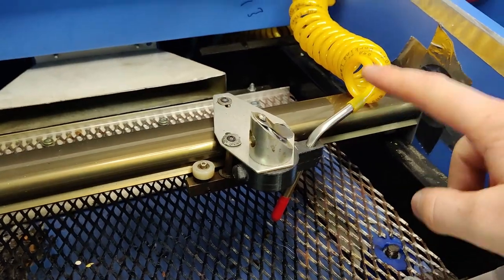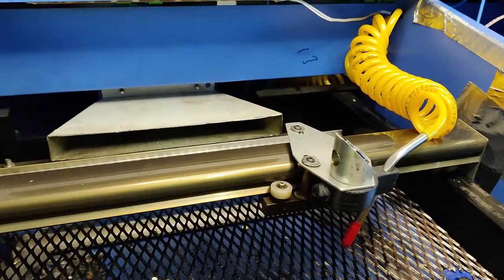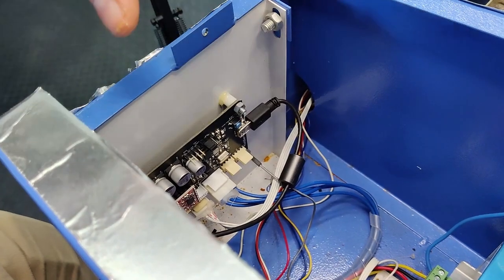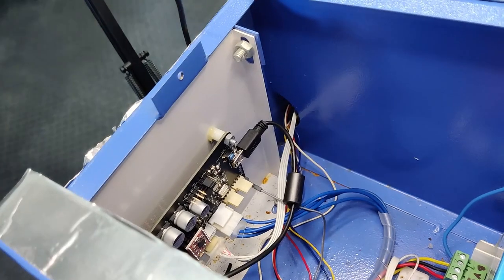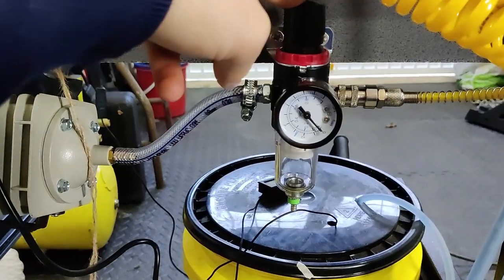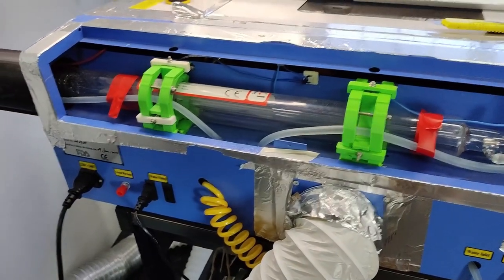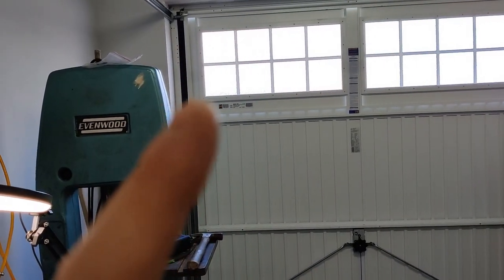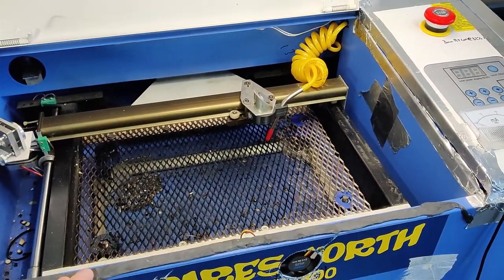K40 Laser Cutter - Engravers NOT GOOD ENOUGH !!! Here are my Improvements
Air Pump

00:00 - Start
00:25 - Air Assist
01:05 - Mirror and Lens Upgrade
02:36 - Cutting Bed
03:54 - Power Supply
04:35 - Control Board
07:53 - Coolant Liquid
08:41 - Air Assist Pump
09:49 - 50W Laser Tube
10:28 - Laser Tube Brackets
11:18 - Laser Tube Extension
12:26 - Future Upgrades
15:23 - Outro